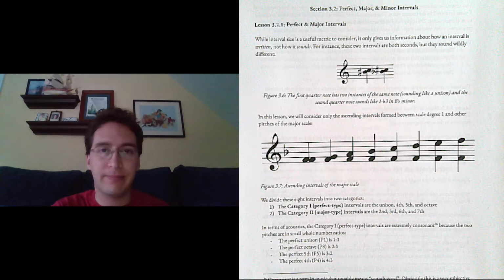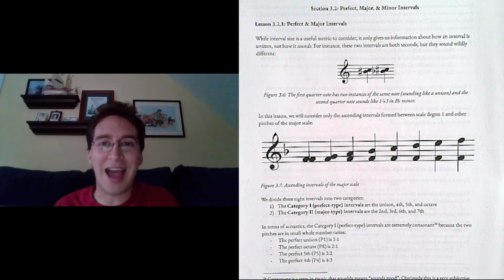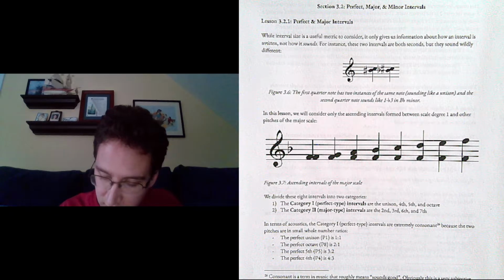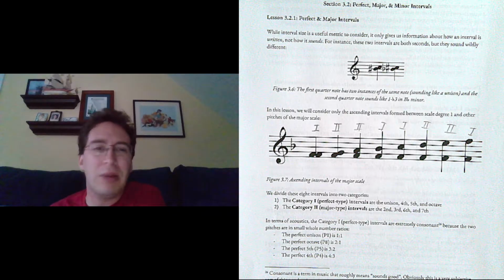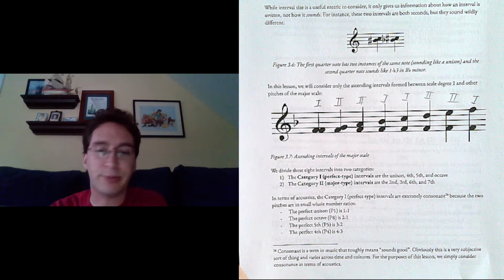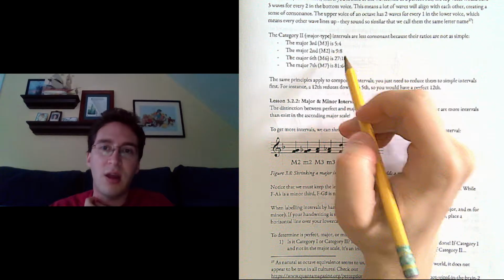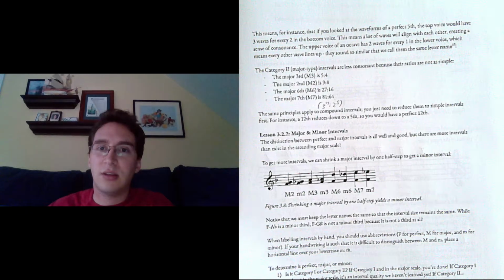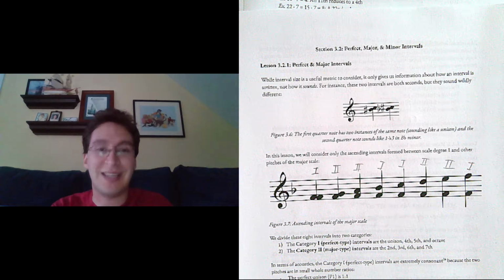Lesson 3.2.1: Perfect & Major Intervals